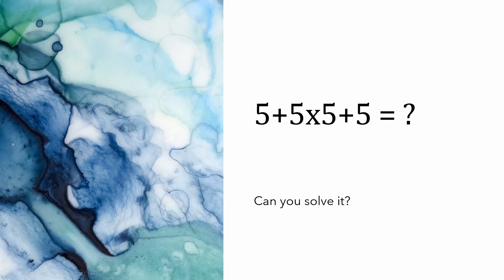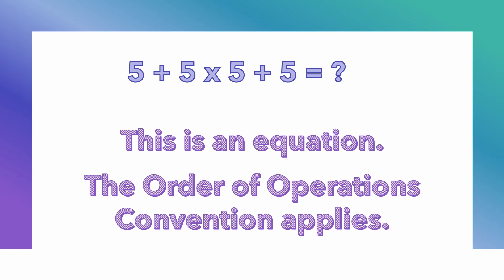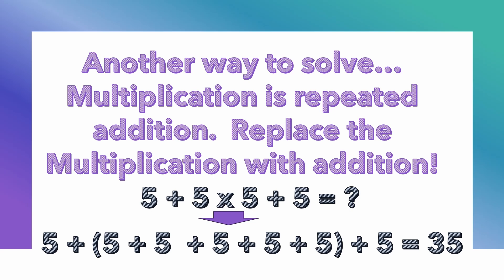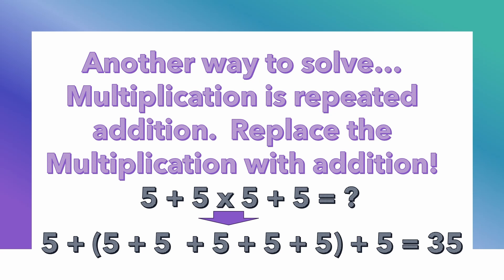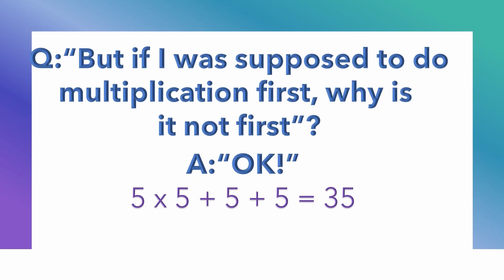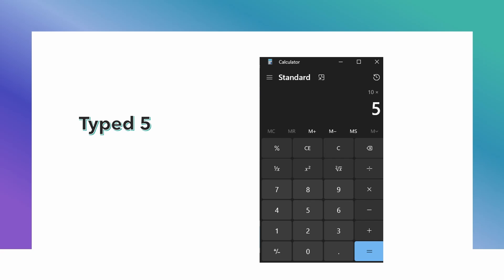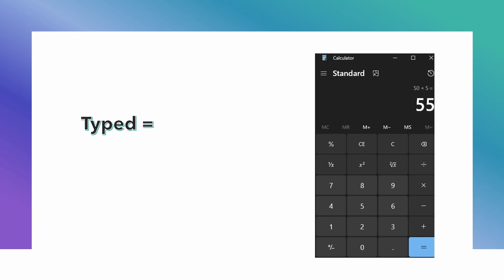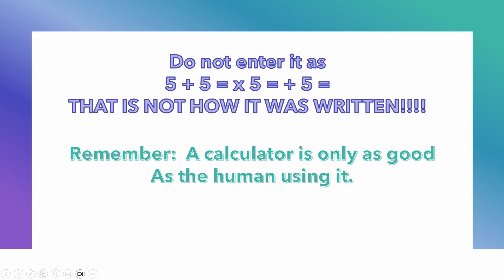5 + 5 x 5 + 5 = ? Math Puzzle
This is an equation.
The Order of Operations Convention applies.